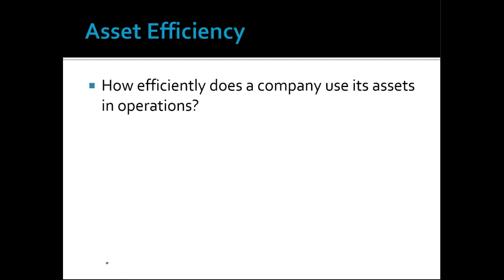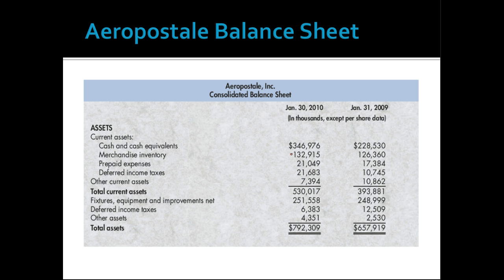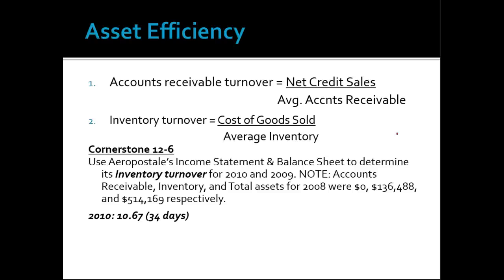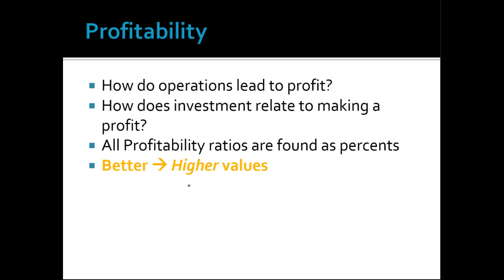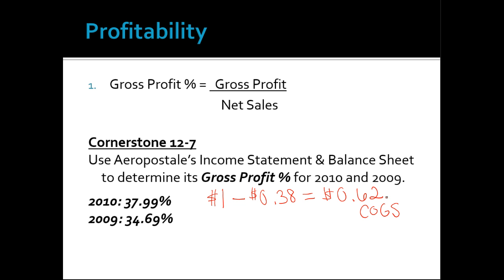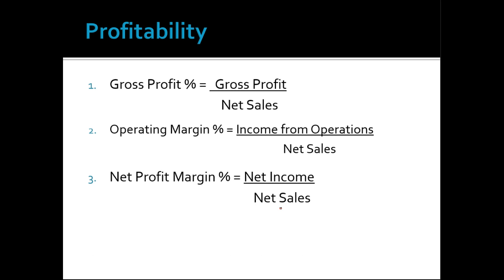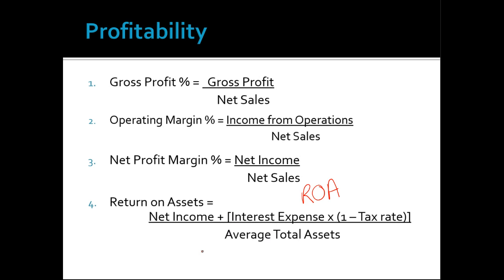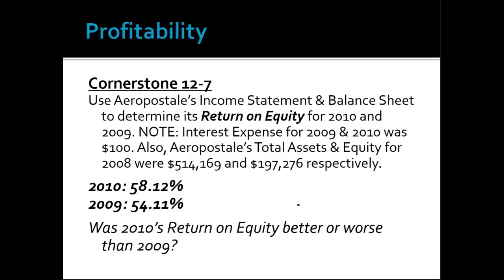BA 208_Chap 12 Part 2